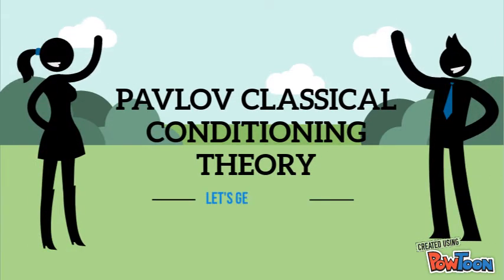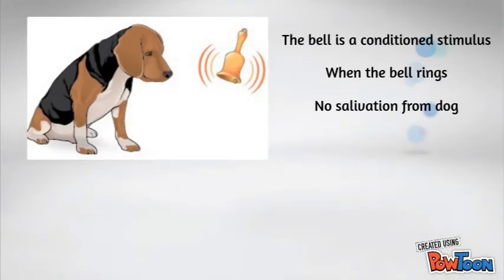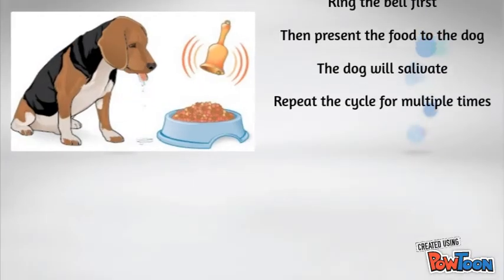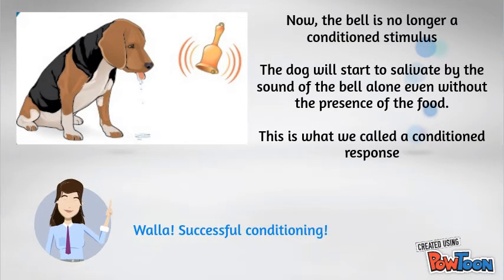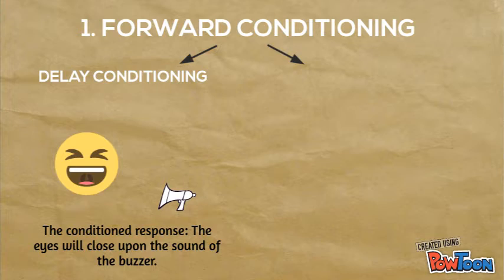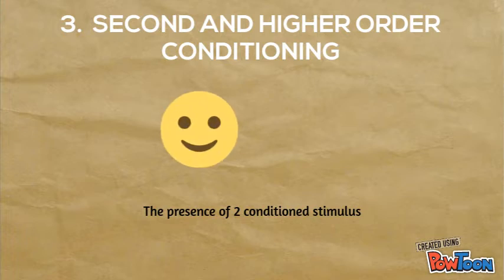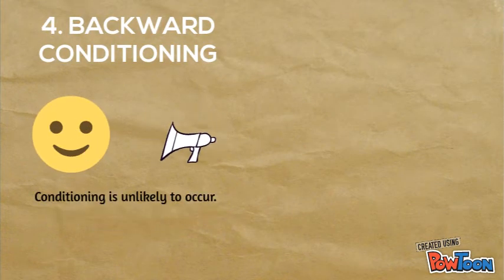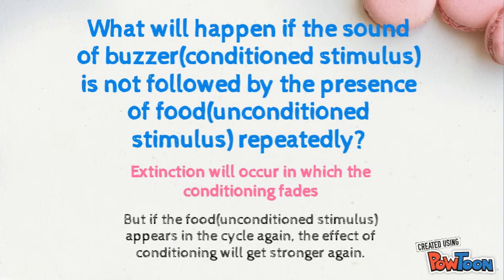Pavlov Classical Conditioning Theory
Pavlov Classical Conditioning Theory-- Created using PowToon -- Free sign up -- Create animated videos and animated presentations for free.  PowToon is a free tool that allows you to develop cool animated clips and animated presentations for your website, office meeting, sales pitch, nonprofit fundraiser, product launch, video resume, or anything else you could use an animated explainer video. PowToon's animation templates help you create animated presentations and animated explainer videos from scratch.  Anyone can produce awesome animations quickly with PowToon, without the cost or hassle other professional animation services require.